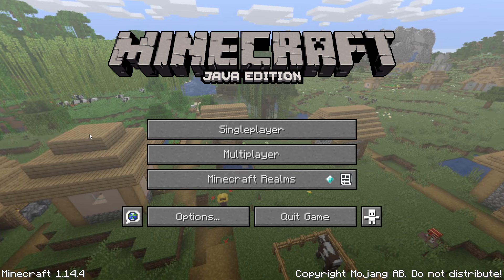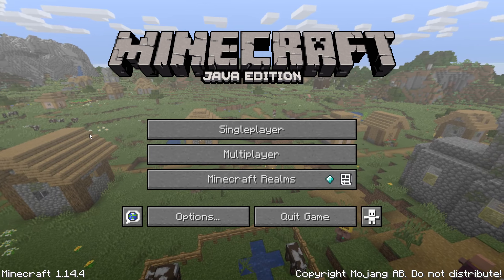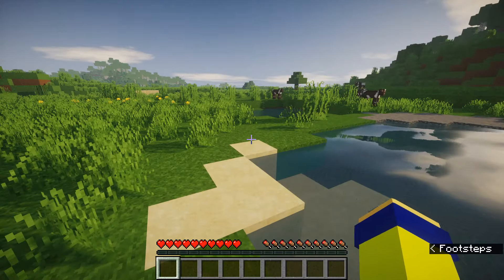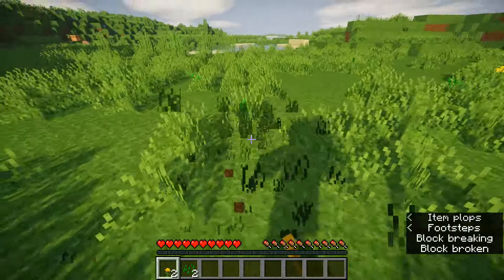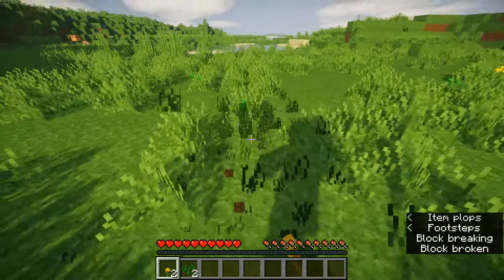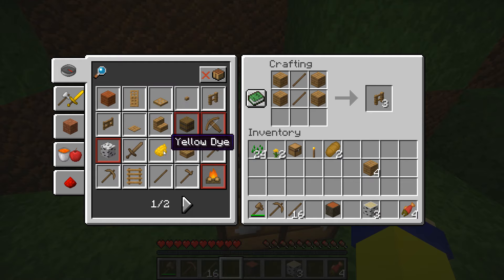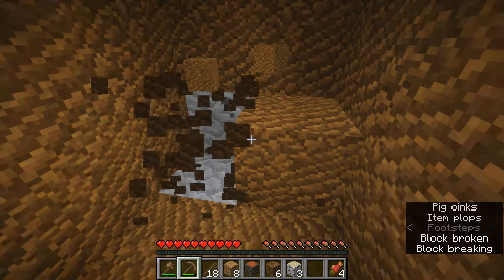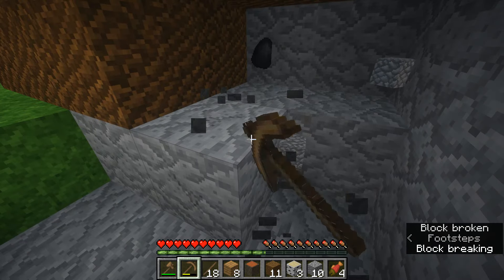MINECRAFT | A beginners, beginners guide | Part 1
In this mini series i walk you through  the first few stages i take to survive in minecraft

New to YouTube or even a successful channel check out TubeBuddy